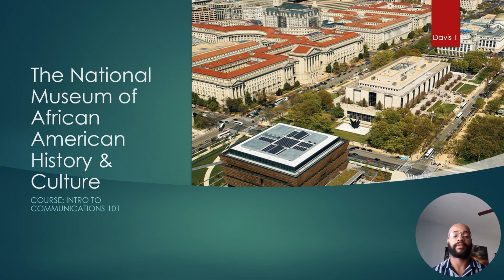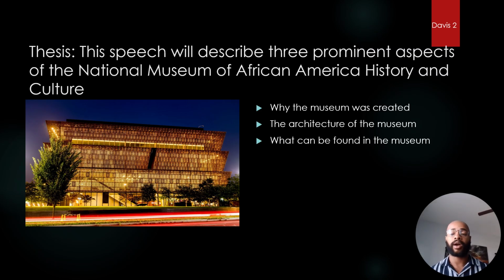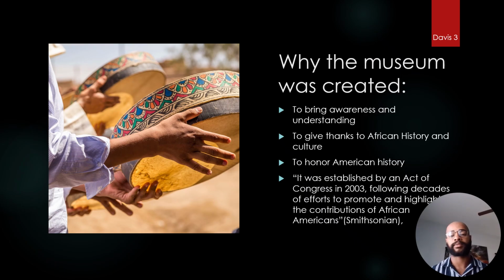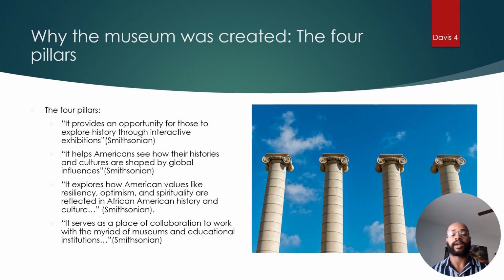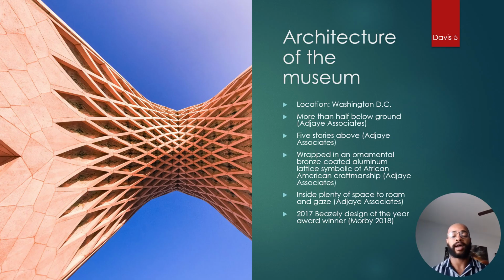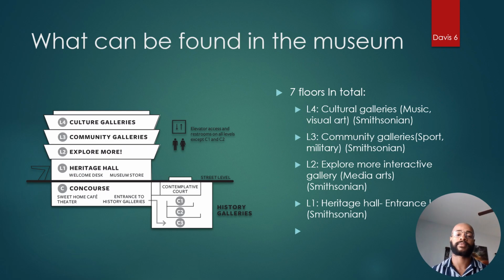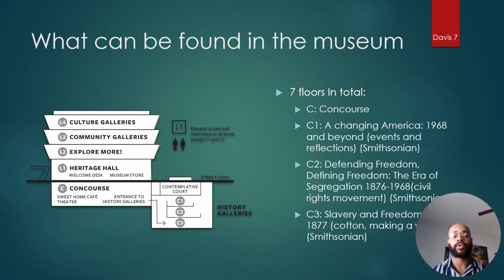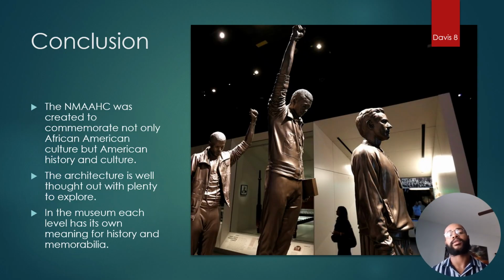NMAAHC presentation Capstone Project #2